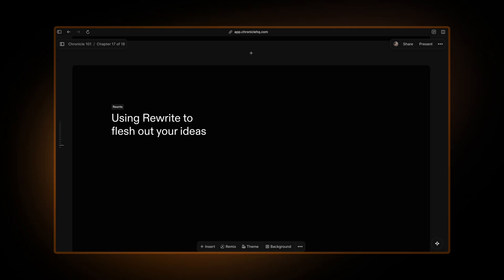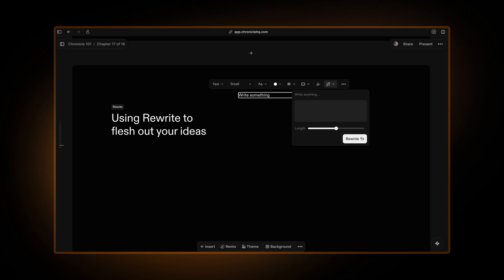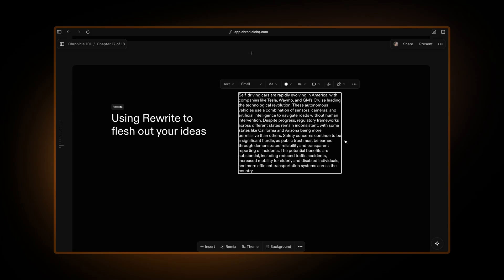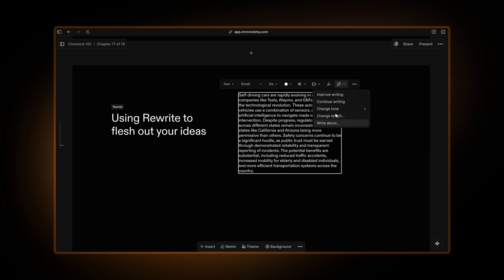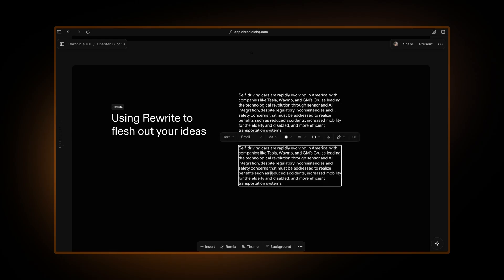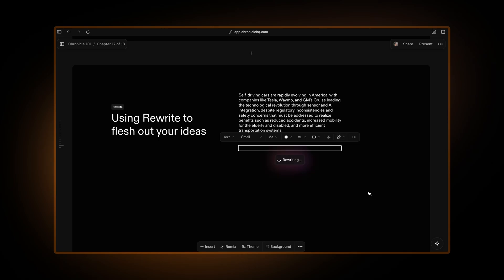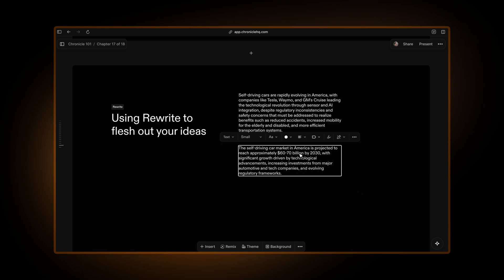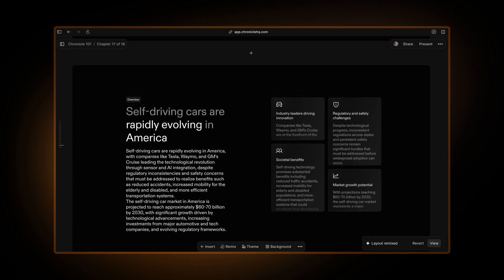Write Powerful Slide Copy in Seconds | Chronicle 101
In this Chronicle 101 tutorial, we’ll show you how to use the Rewrite feature to turn your raw thoughts into polished content — directly inside a slide. Whether you're summarizing, expanding, rephrasing, or even estimating market sizes, Rewrite helps you go from idea to written content in seconds.

We’ll cover how to control tone and length, use Rewrite for research-style slides, and pair it with Remix to turn ideas into fully designed pages.

Chronicle 101 (Part 2 of 8)

✦ Timestamps
00:00 Intro to Rewrite
00:15 How Rewrite works
00:29 Example: Writing about self-driving cars
01:09 Change length: expand or summarize
01:35 Example: Estimating TAM with Rewrite
02:07 Using Rewrite + Remix for full page creation
02:18 Final thoughts + recap